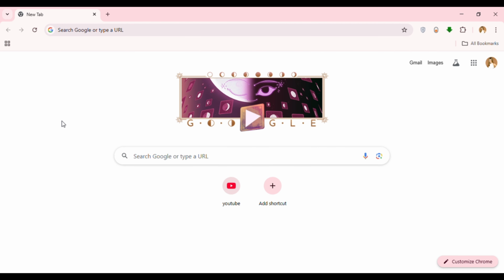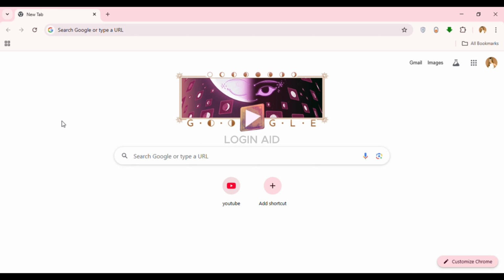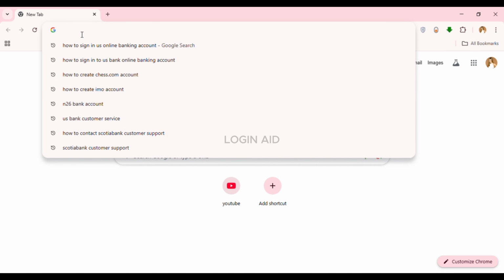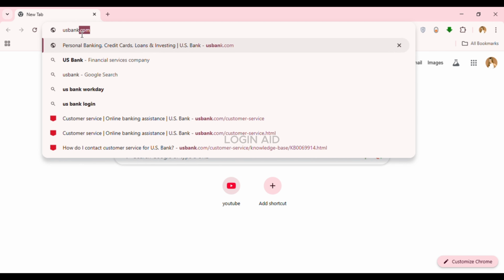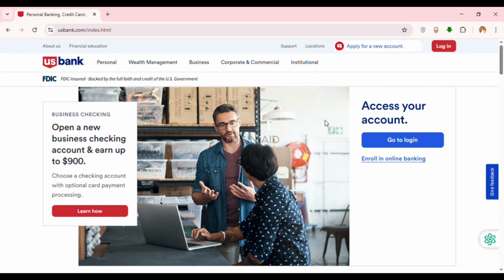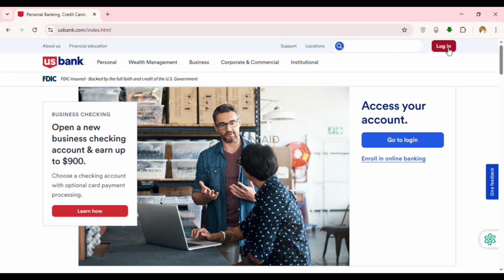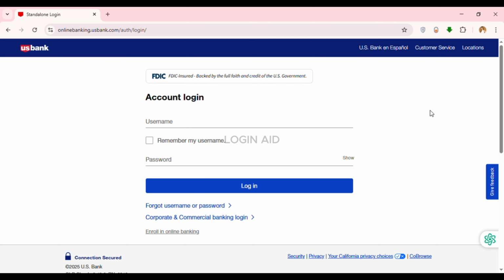How To Sign In US Online Banking Account 2025 | Login & Access Your US Bank Account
Signing in to your US online banking account is quick and secure. This tutorial walks you through the login process step by step, helping you access your account to manage your finances, check balances, and make transactions.